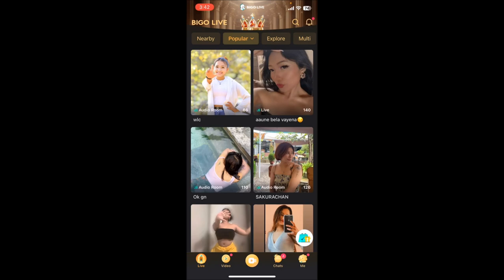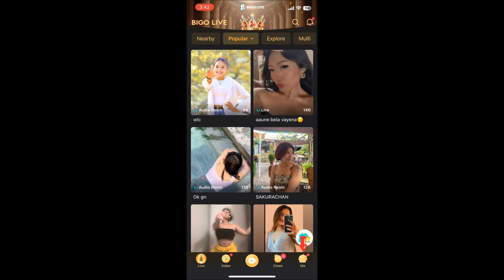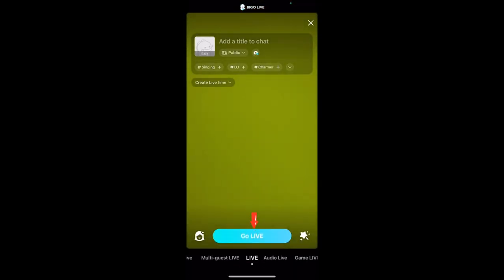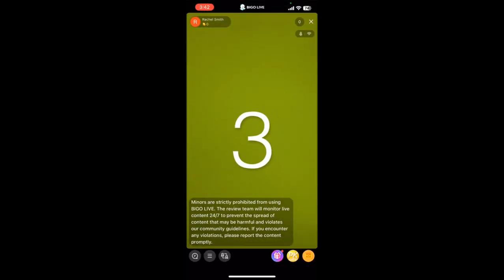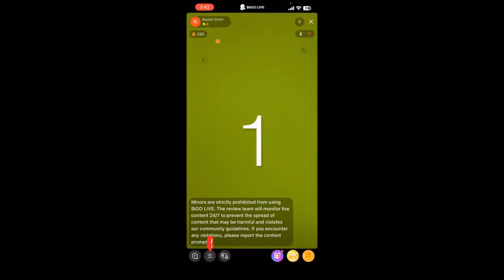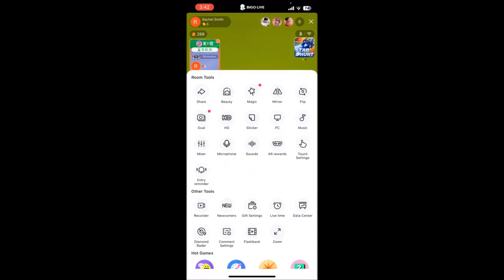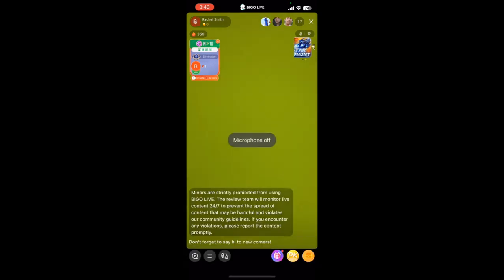How To Mute In Bigo Live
Discover how to mute participants during a live session on Bigo Live. Manage your stream effortlessly and maintain a smooth live experience with this quick guide.

And that’s how you mute in Bigo Live! Let us know if this was helpful in the comments below.